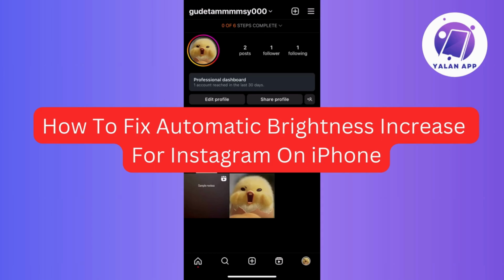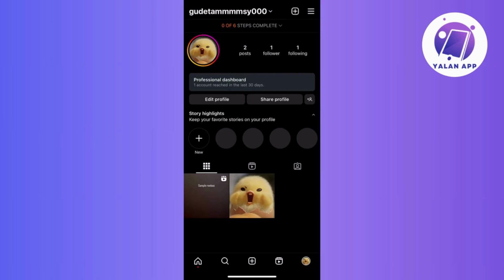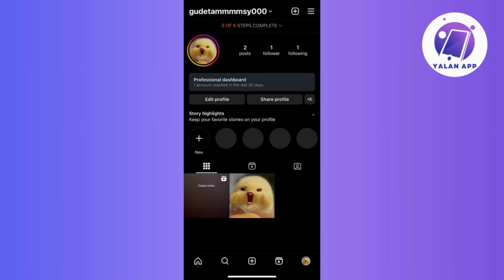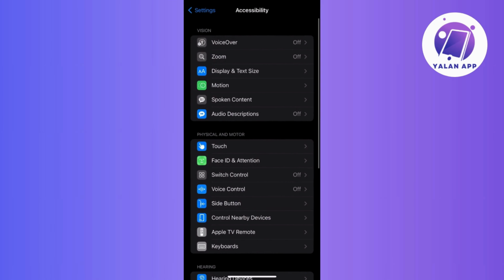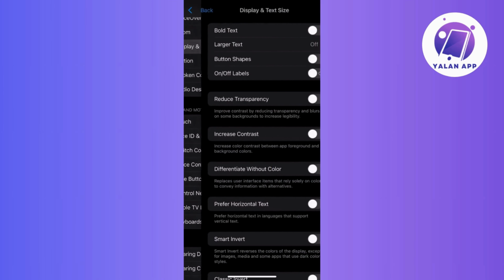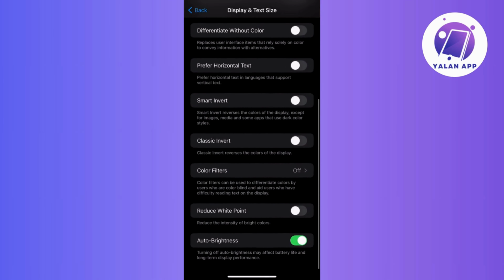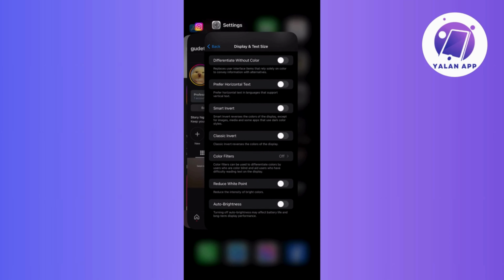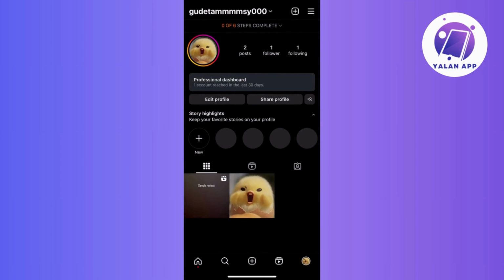How To Fix Automatic Brightness Increase For Instagram On iPhone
If you're experiencing automatic brightness issues with Instagram on iPhone, this tutorial will guide you through troubleshooting steps to fix the problem.